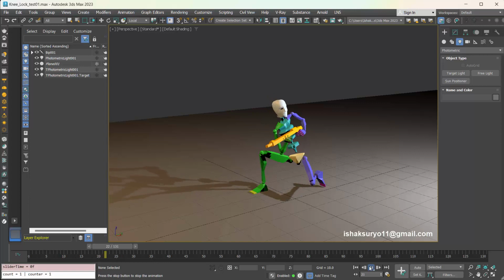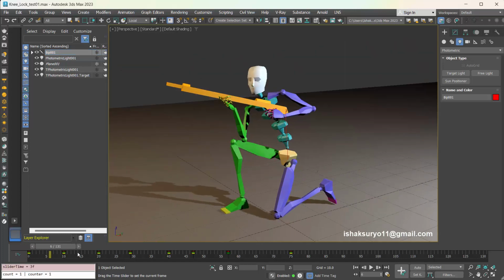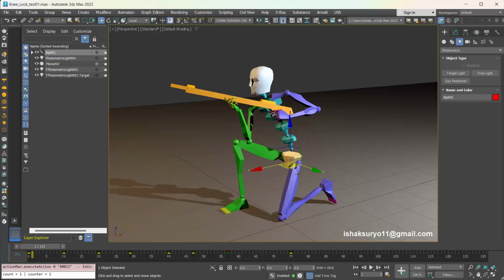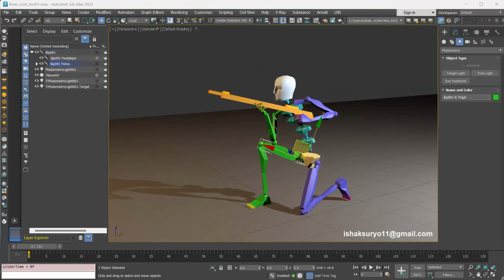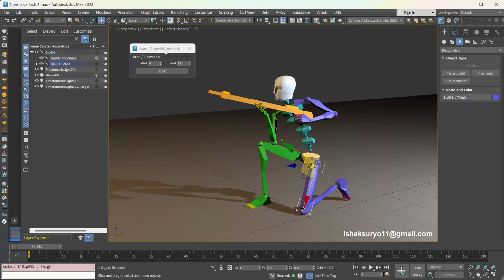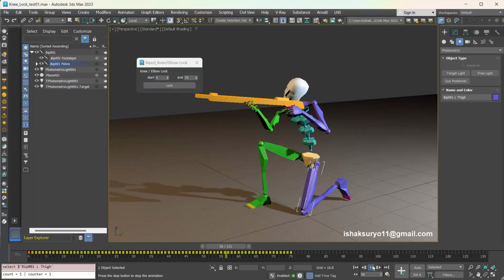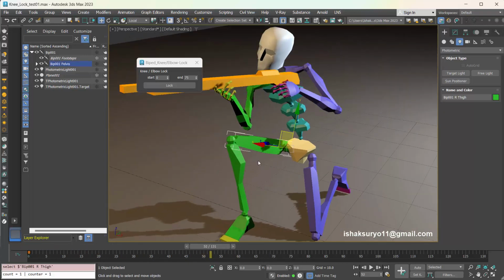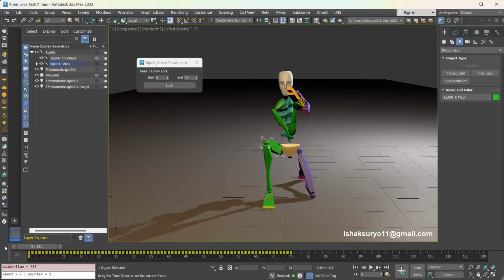Biped_kneeElbowLock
Another Maxscript Tool for Biped Animator. Its a quick solution to fix common problem when animating arms and legs.
special thanks to Norberto Aguilera @Maxdesign3d for his idea of this tool.